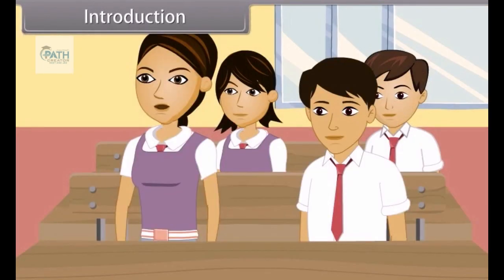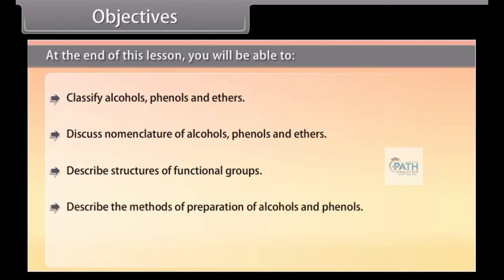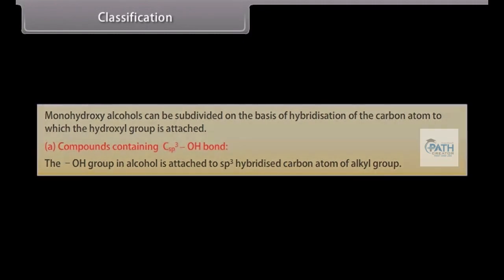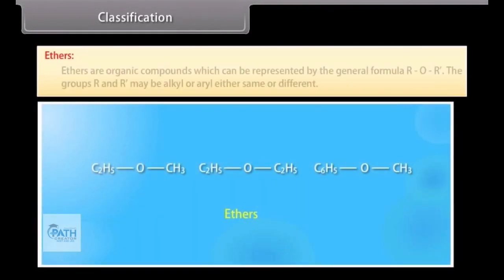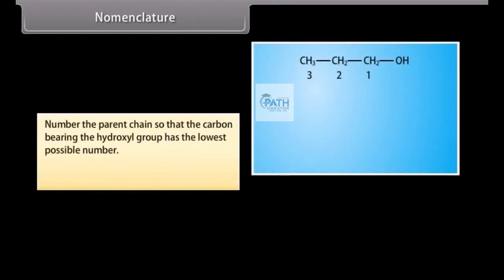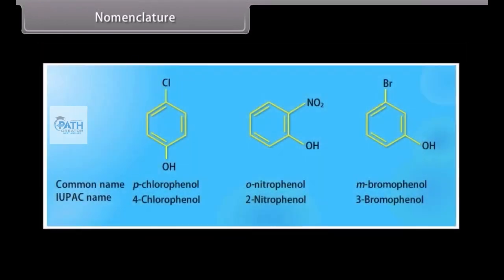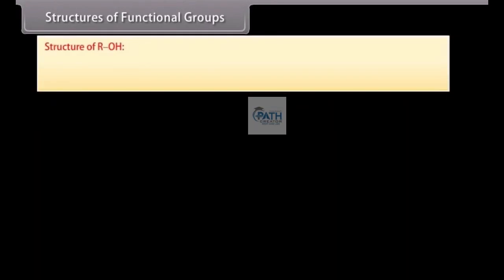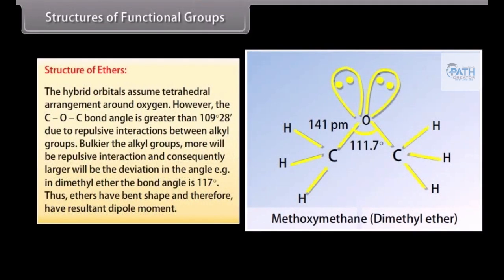ALCHOHOLS, PHENOLS AND ETHERS EPISODE-1 With Prof Pannav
ALCOHOLS are used in alcoholic beverages whereas PHENOL are mainly used in pharmaceutical products.

Students can expect 1-2 questions in NEET, crucial to get good cut-off .